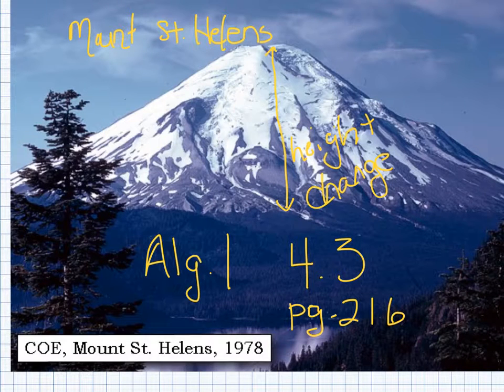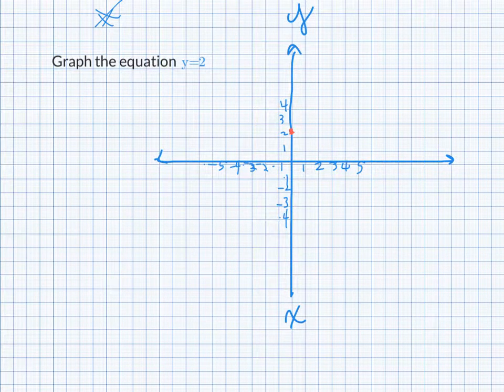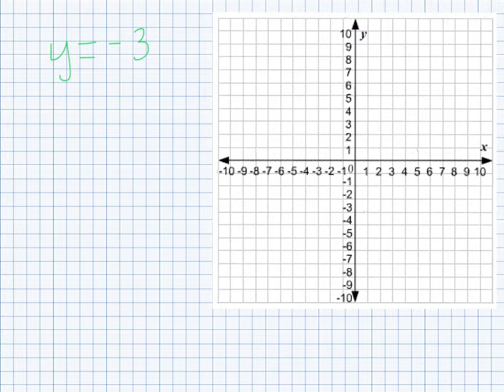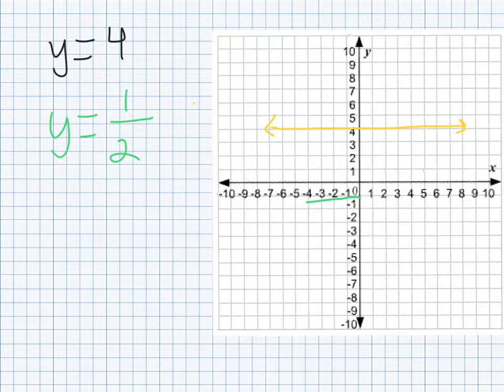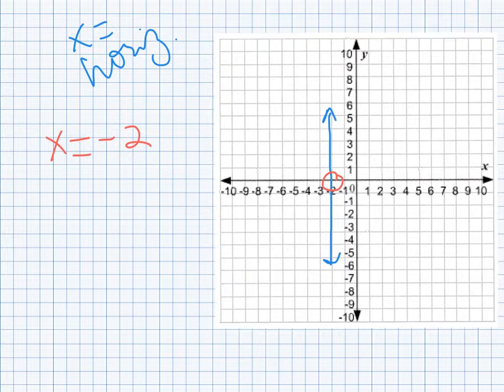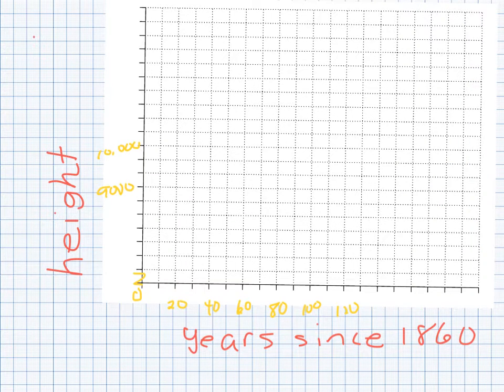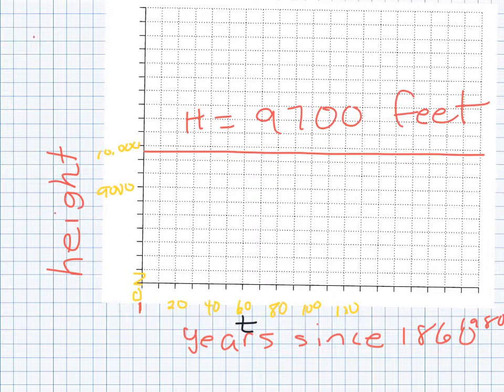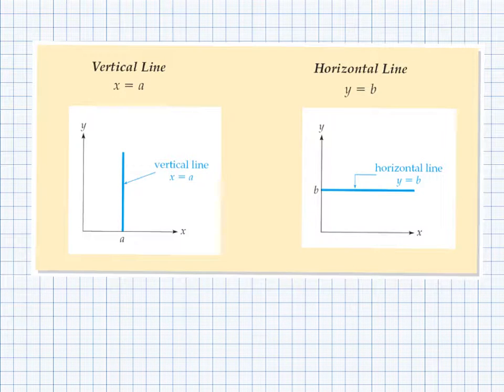Alg 1 4.3 Graphing lines HL